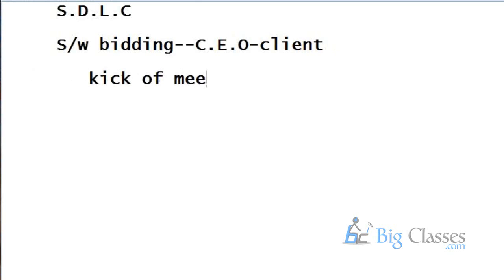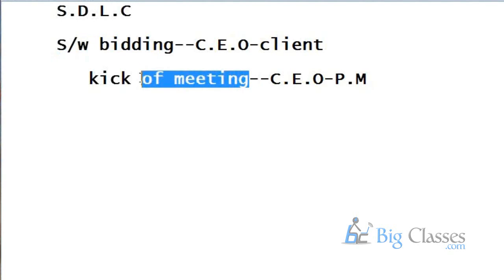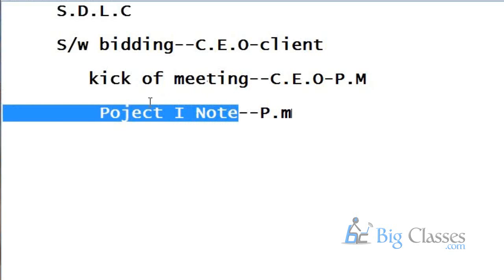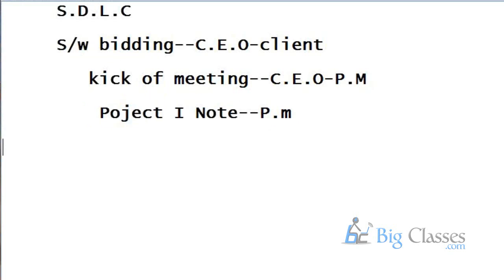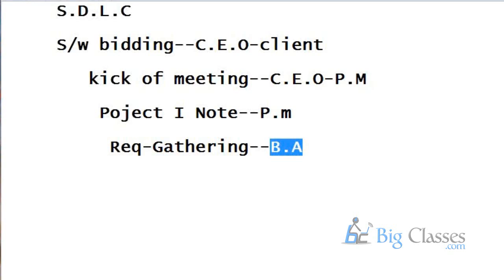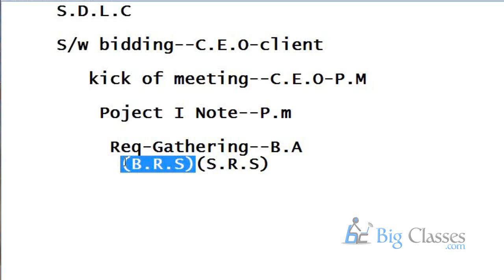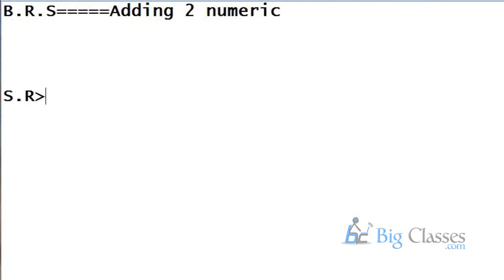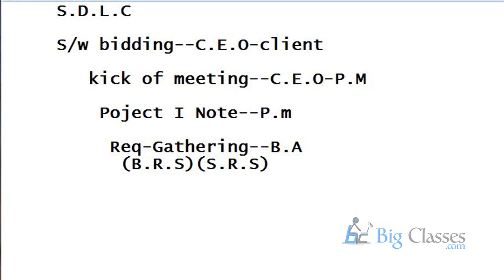Basics Of Testing Tools - Part 1